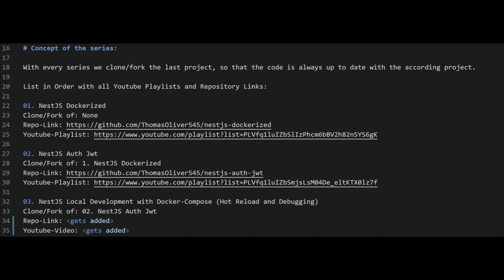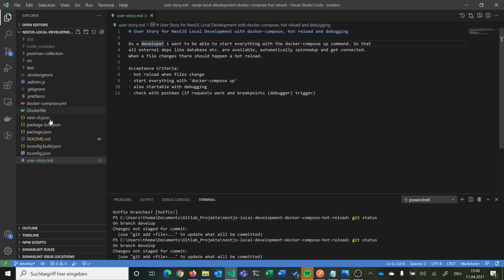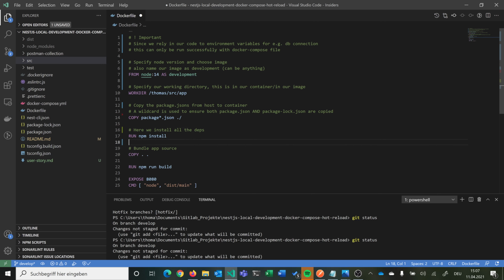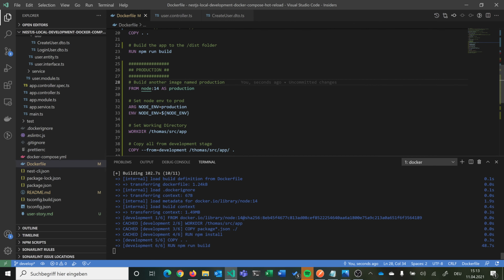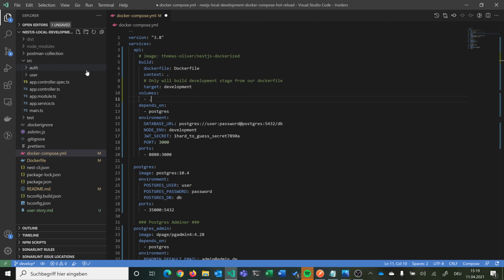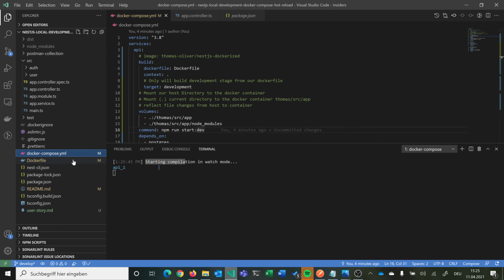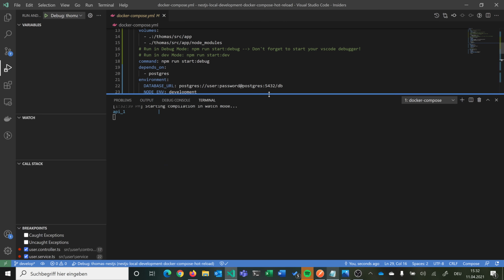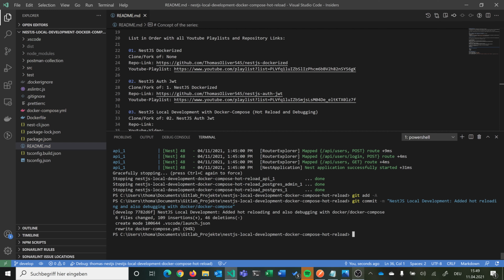NestJS: Docker-Compose with Live/Hot Reloading & Debugging | Video 1/1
Please make sure to read the README -  to understand the concept of the series.

Timestamps:
00:00 Welcome and short Overview over the Video
00:36 Concept over the Series
01:25 Structure of this Video
01:35 Overview over the Outcome of the Video
02:50 Repetition of Concept of the Series (in Case you skipped :))
04:10 Short overview over the existing Code
06:10 Read User Story for this Video
08:05 Update/Do everything in the Dockerfile (Multi Stage Build)
17:30 Start Dockerfile and verify everything works (except the .env variables)
20:50 Update/Do docker-compose File for Hot Reload
32:50 Check that all Endpoints work with Postman
34:20 Change dokcer-compose for Debugging NestJS
36:00 Create launch.json for Debugger in VsCode
37:30 Verify that Debugging works (Start docker-compose & debugger)
38:33 Verify that breakpoints work with Postman
41:50 Close User Story
42:10 Update Readme File and Commit Changes